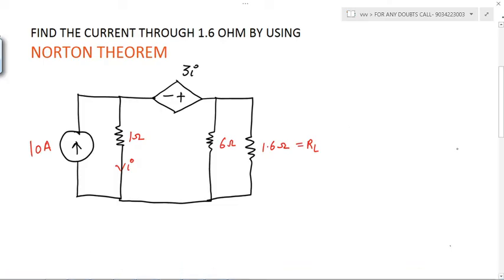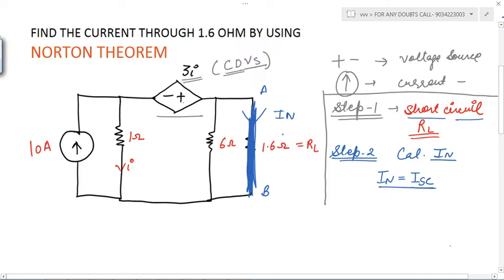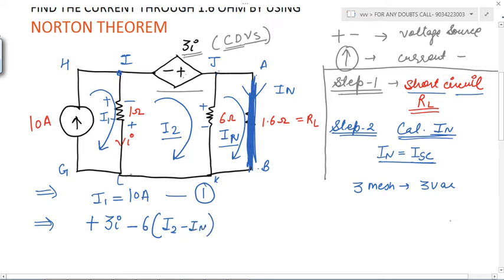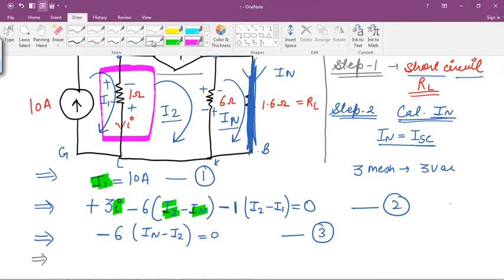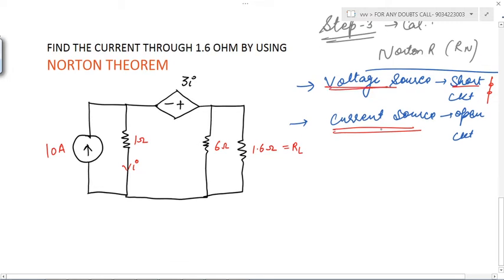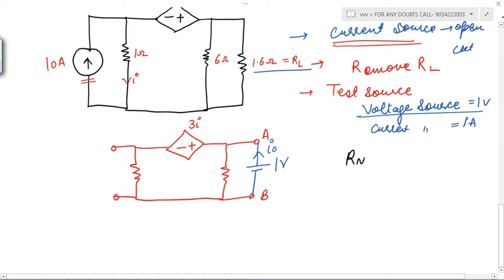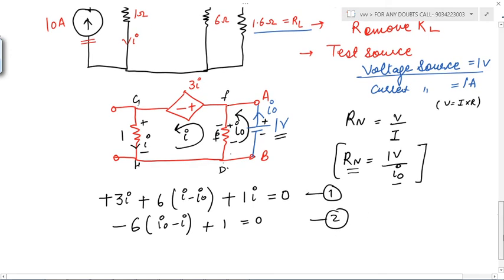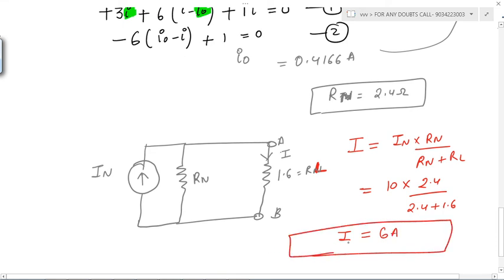NORTON THEOREM (CDVS) EXPLAINED WITH EXAMPLE OF DEPENDENT SOURCE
Network Theory: Norton's Theorem
Topics discussed:
1) Norton's theorem statement.
2) Norton's equivalent current.
3) Norton's equivalent resistance.
4) Norton's equivalent circuit.
5) The difference between Thevenin's Theorem and Norton's Theorem.
6) An example problem on Norton's theorem.

COACHING OF BASICS OF ELECTRICAL ENGINEERING/BEE/ELECTRICAL TECHNOLOGY/ DTU/IP/MDU/ THAPAR/MANIPAL/VIT AND FOR MANY OTHER ENGINEERING STUDENTS

 GOOGLE PROFILE